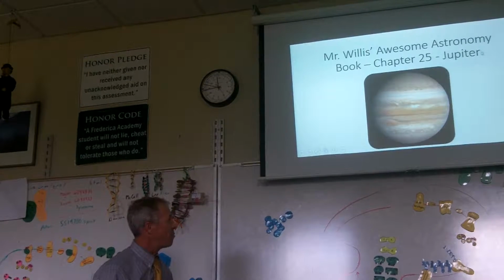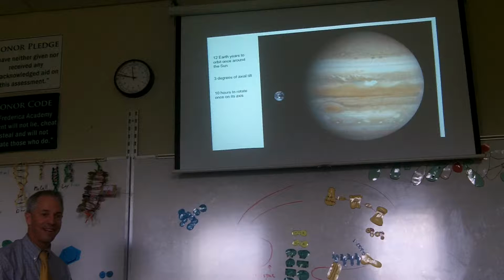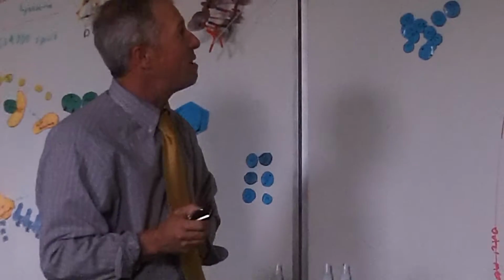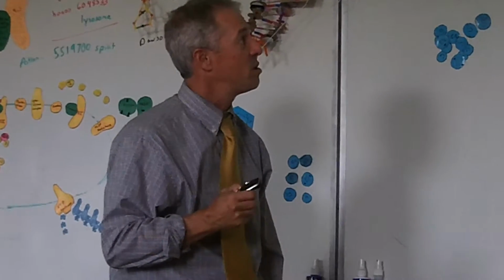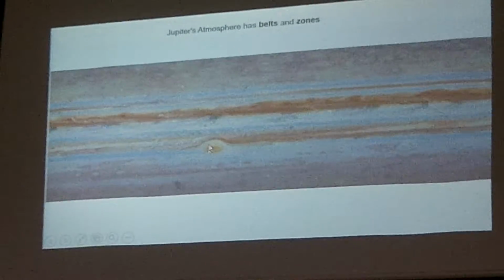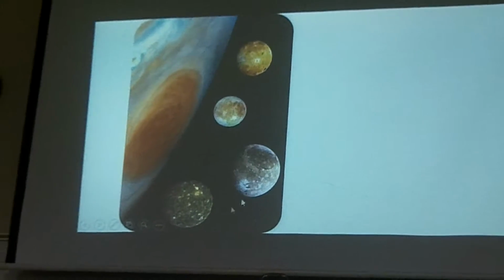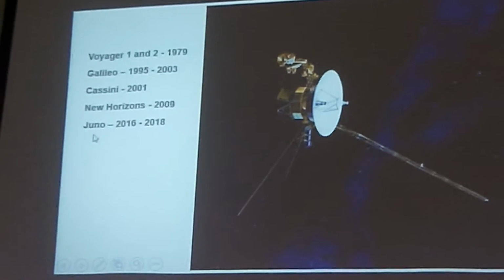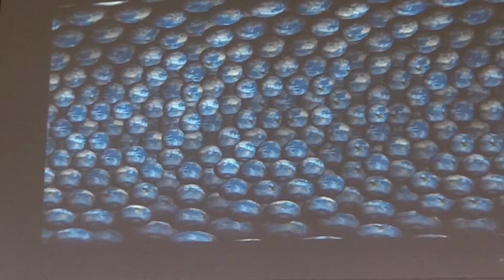Mr Willis' Awesome Astronomy Book Chapter 25 Jupiter